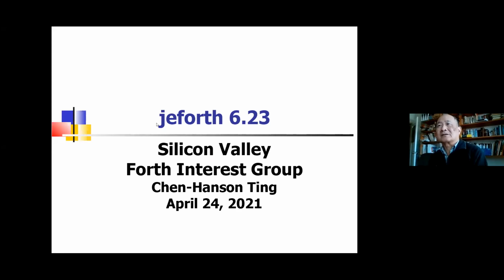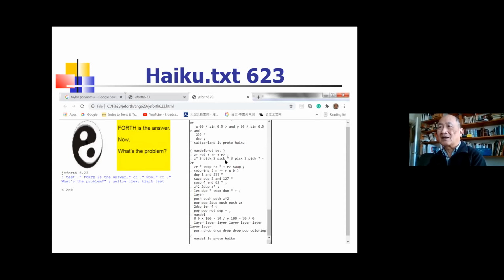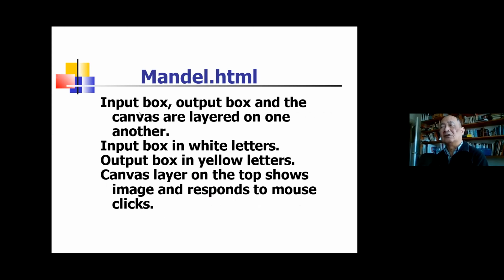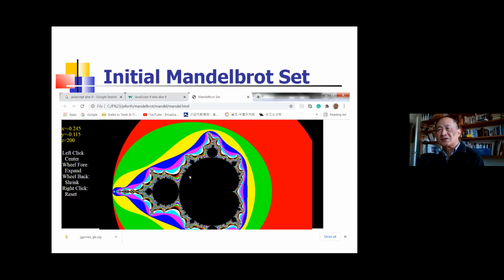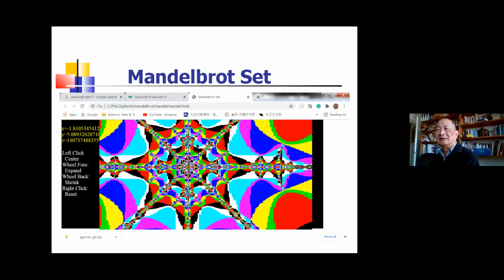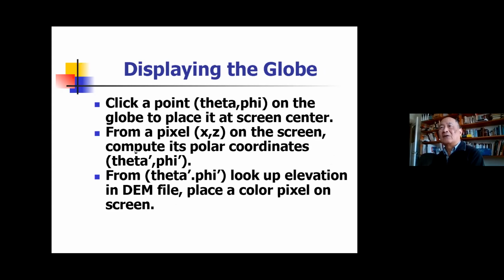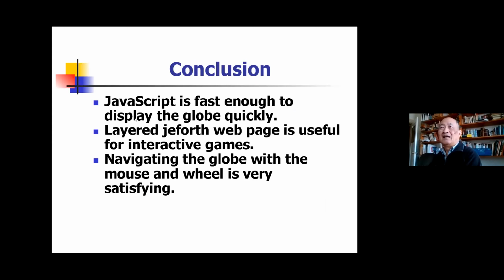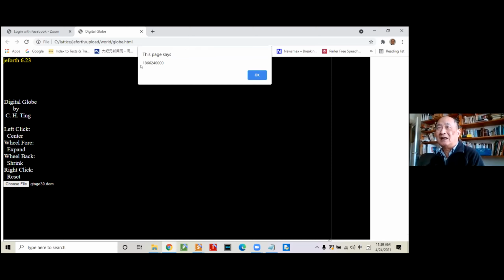2021-04-24 - jeforth6.23 - C. H. Ting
SVFIG 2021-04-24 - jeforth6.23 - C. H. Ting